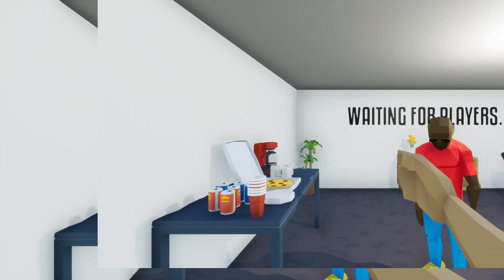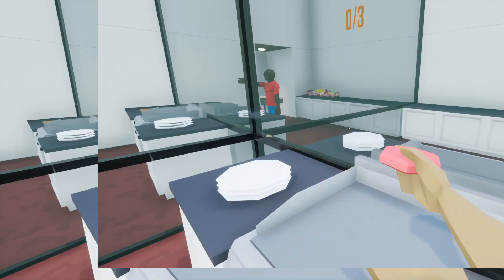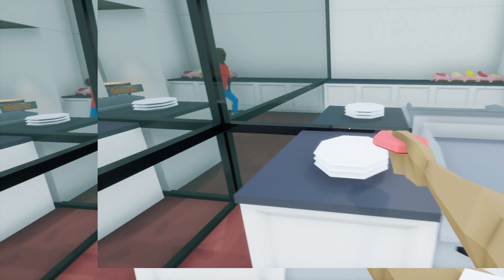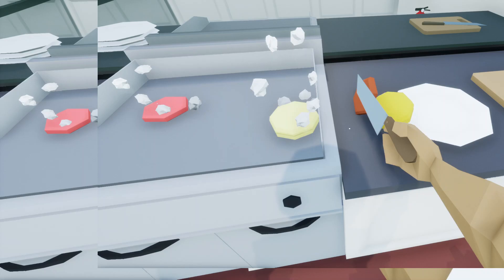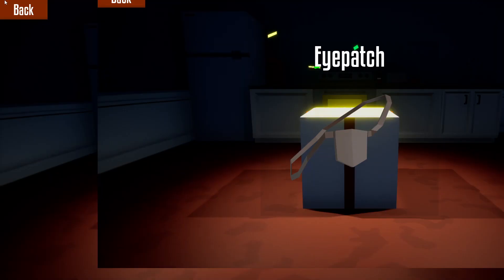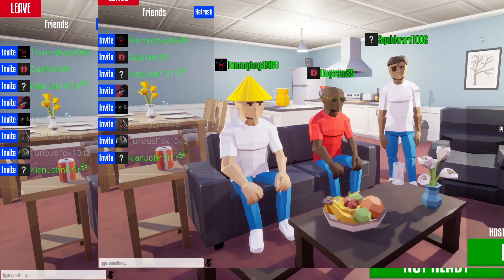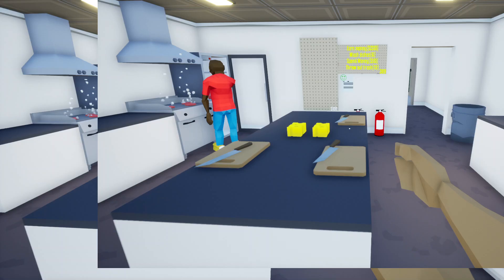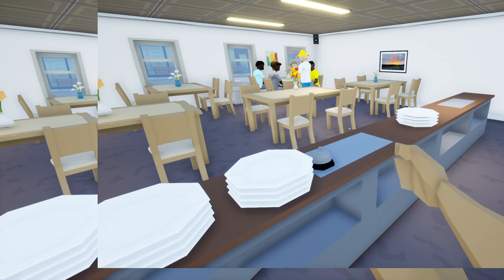One Armed Cookoff (I won)